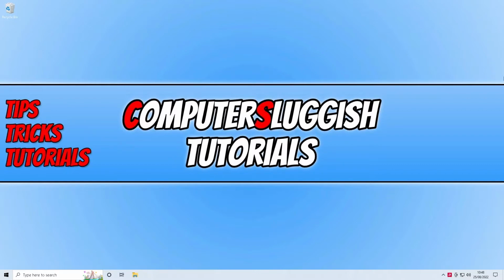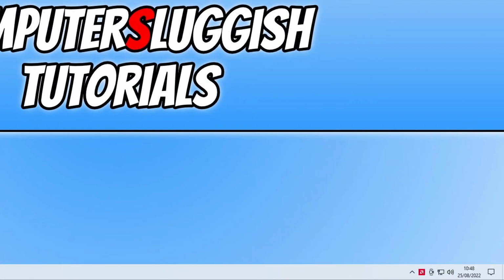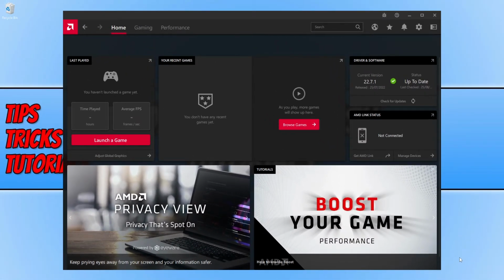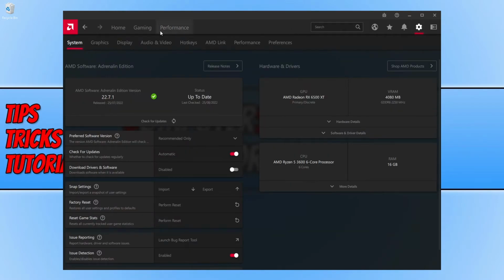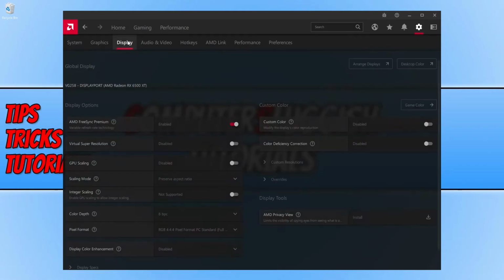How To Enable AMD FreeSync On Windows PC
Turn on Freesync on AMD Freesync Monitor

In this video, I will be showing you how to enable AMD FreeSync on Windows. Enabling this option can help remove screen tearing and make your games feel smoother when playing. It can also help make things feel better when working within Windows. So if your monitor supports FreeSync it's definitely worth enabling, and it can easily be done within the AMD Software.

Asus VG258QR Gaming Monitor
AMD Radeon RX 6500 XT